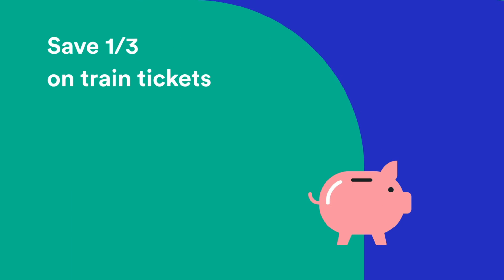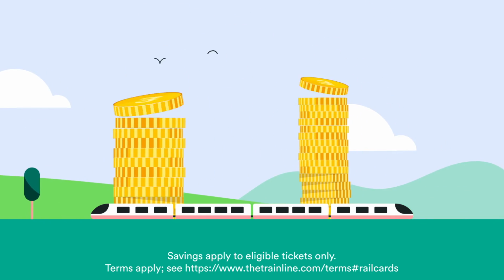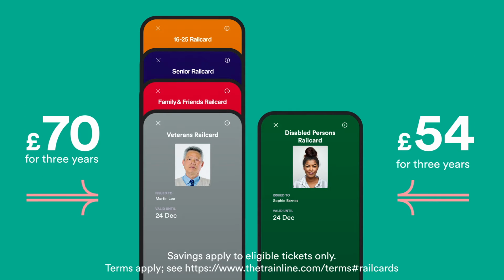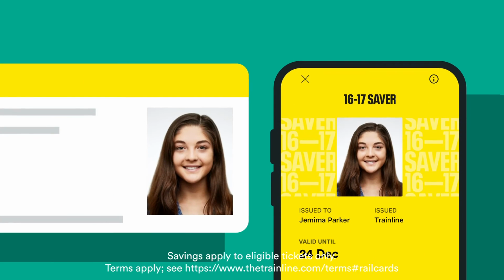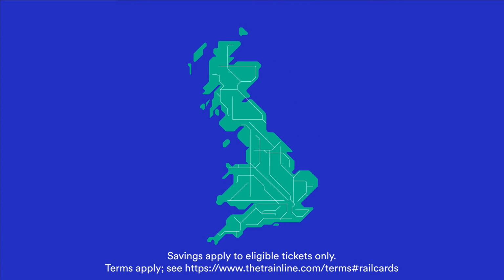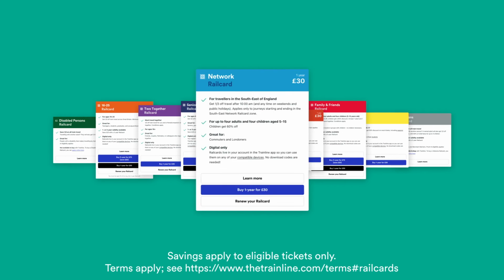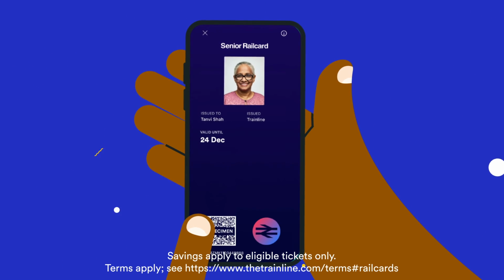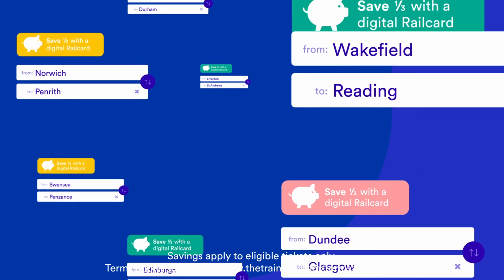Digital Railcards from Trainline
A digital Railcard from Trainline is stored directly in the Trainline app, so you can use it right away to get 1/3 off eligible train tickets.

There are nine main types of UK Railcards available. These are:

• Network Railcard
• 16-17 Saver
• 16-25 Railcard
• 26-30 Railcard
• Family & Friends Railcard
• Two Together Railcard
• Senior Railcard
• Disabled Persons Railcard
• Veterans Railcard

As an official retailer of Railcards from National Rail, you can buy seven of these in a digital format with us.

► LEARN MORE about digital Railcards and how to buy and use them with us
for full details of each Railcard, eligible tickets and travel times.
Did you know you can save 1/3 on train tickets with a digital Railcard from Trainline? It’s basically a digital discount card that sits inside your Trainline app. By cutting the cost of rail travel by a third, a Railcard could pay itself off after a few journeys or just one if you’re planning a big trip.

Because at Trainline we love trains, and we also love helping you save money travelling on them.
There are several Railcards out there, it’s just about finding the one that suits you best. So we’ve made a video about each of the options. Click the Railcard you’d like to learn more about or stick with me for a general overview.

Right now, all Railcards cost just £30 for a year, apart from the Disabled Persons Railcard, which costs just £20. Some Railcards can work out even cheaper if you commit to a longer three-year period, like the 16-25, Senior, Family & Friends, Veterans and Disabled Persons Railcards.
You’ve probably heard of a Railcard, you might have even had one – you know, those little bits of card you’d carry around in your wallet. Thankfully, things have changed – buy a digital Railcard with us and it’s stored directly inside your Trainline app, ready for use right away.

As it stands, you can only have one version of your Railcard, which means it’s your choice between either paper or digital. Once you’ve bought your digital Railcard, it’s yours for the year – you can’t swap it or exchange it for a different type of Railcard until the year is up, so do make sure you’ve checked all the options before you buy.

Generally, all Railcards can be used to get discounted train fares during Off-Peak times on weekdays, all weekends and public holidays. There are a few quirks, though, which we’ll explain in the specific videos for relevant Railcards.
As well as being valid on pretty much all services across the national rail network in England, Scotland and Wales, Railcards can also get you discounts on some TfL fares in London too. Do check the terms, though, for each Railcard type to see what you get.

The Network Railcard, however, can only be used to get discounts on travel around London and the South-East.

Ok, so you’ve chosen the Railcard that’s likely best for you; now comes the super easy task of buying it.
Tap ‘Buy 1-year for £30’ or, if you’re keen and the deal’s available, ‘Buy 3-year for £70’. Now enter your details, upload a digital, passport-style photo, sign in to your Trainline account on the app and tada! Welcome to the Railcard club.

Remember, you can buy more than one Railcard, but you can only ever use one per transaction.
When planning your next trip, enter departure and arrival stations as usual, then select your new Railcard from the drop-down menu and the saving is applied automatically.
Now you can sit back, relax and pull a smug grin frankly knowing you’re going to be buying discounted train tickets for at least a year. So, where to next?
Trainline is the leading independent rail and coach travel platform, and we're selling rail and coach tickets to millions of people worldwide.

With our website and app, people can seamlessly search, book and manage their journeys all in one place – nifty!

Our aim is to make rail and coach travel easier and to encourage more travellers to make greener travel choices.